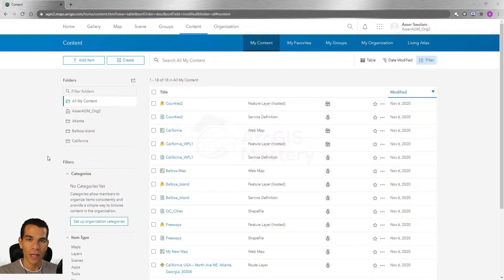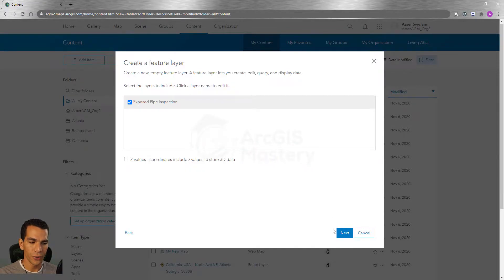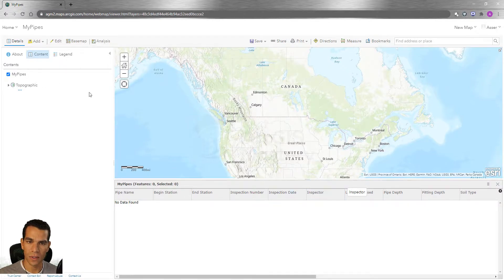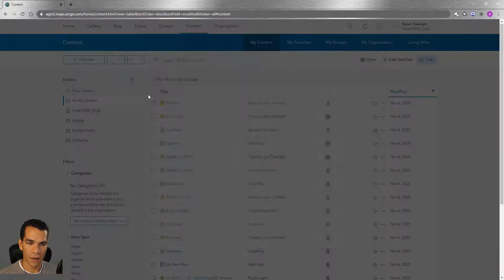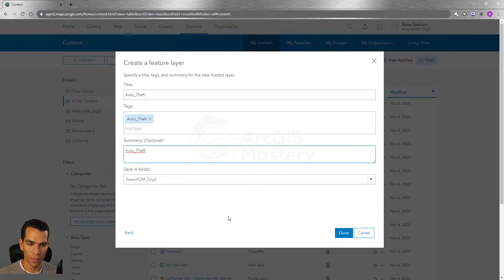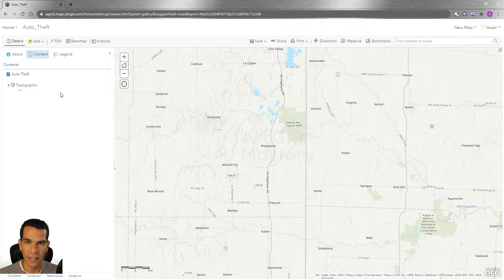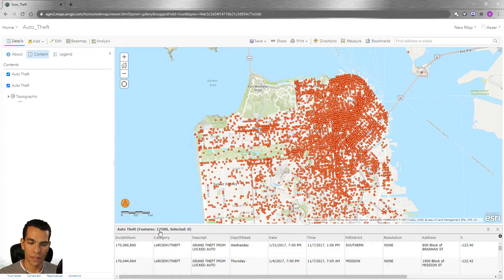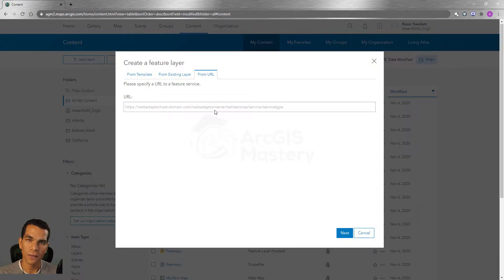Create Feature Layer ArcGIS Online Organization account.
Learn how to create a feature layer on ArcGIS Online Organization account.